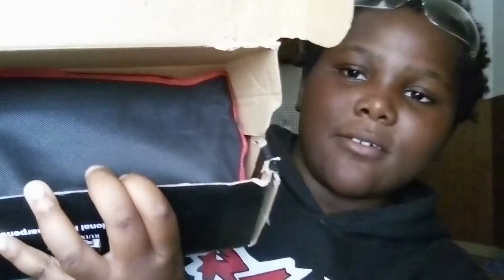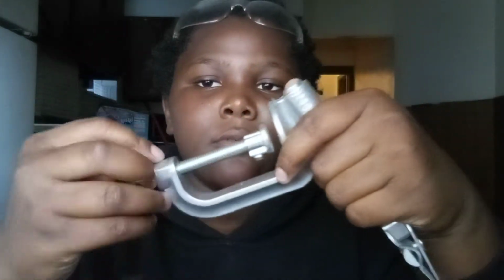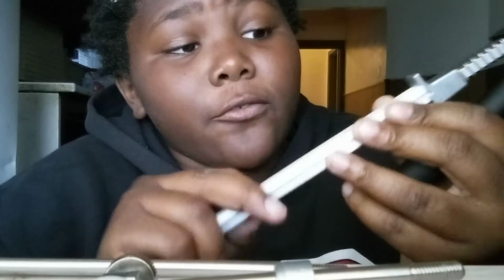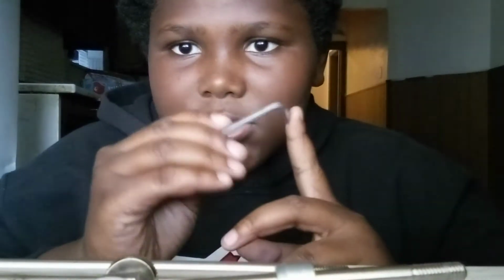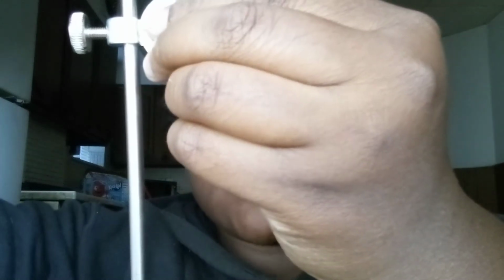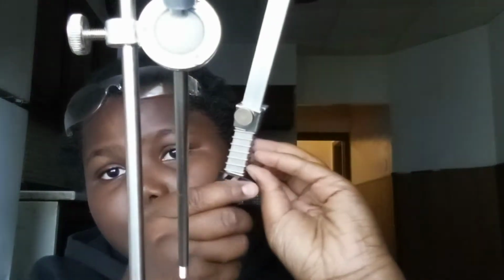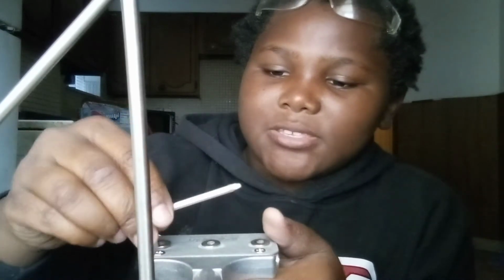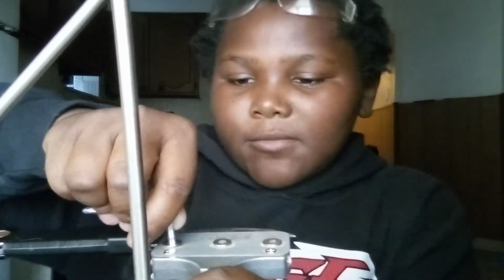unboxing a knife sharpener RX-008